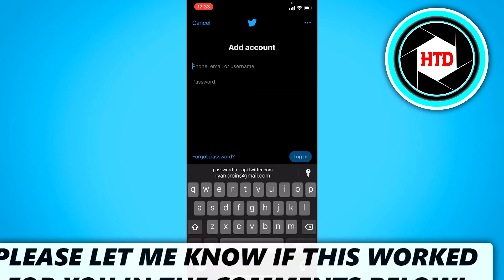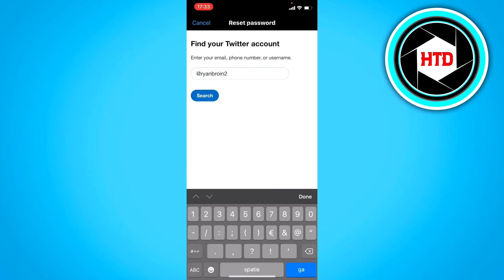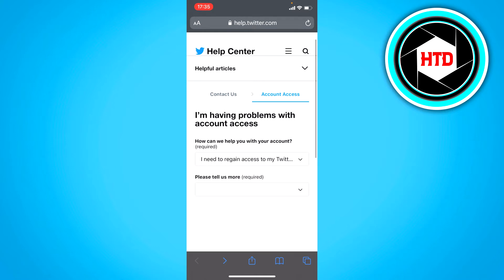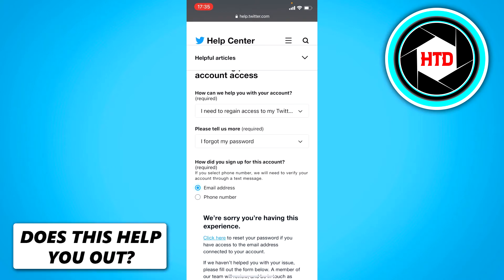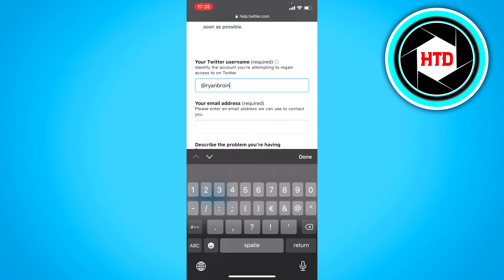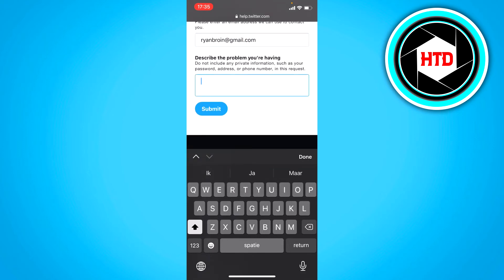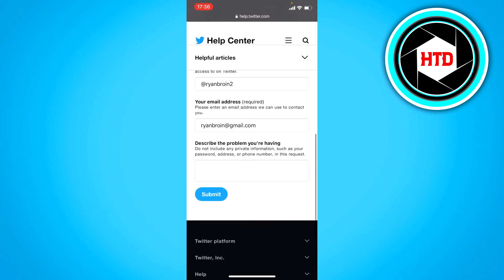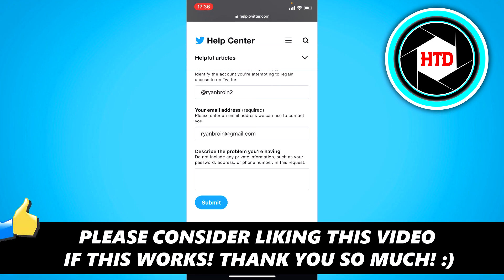How to Recover Twitter Account Without Email and Phone Number (2025)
Learn How to Recover Twitter Account Without Email and Phone Number